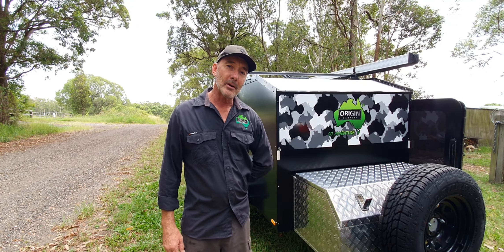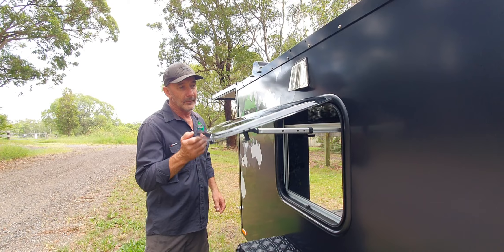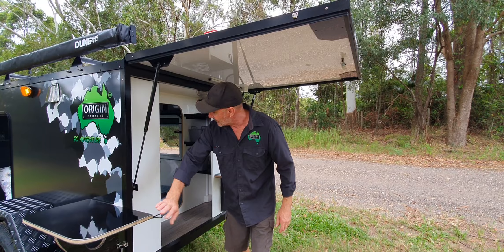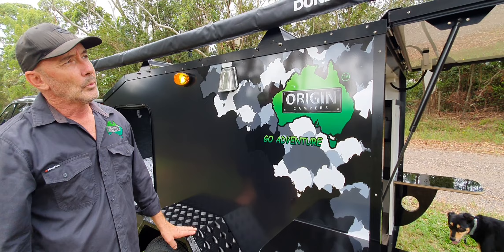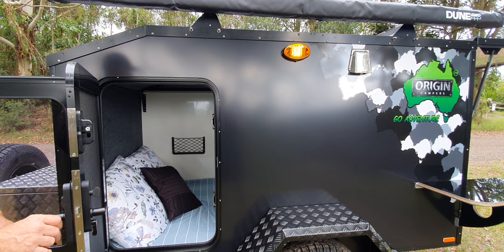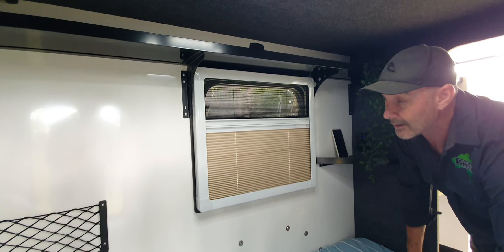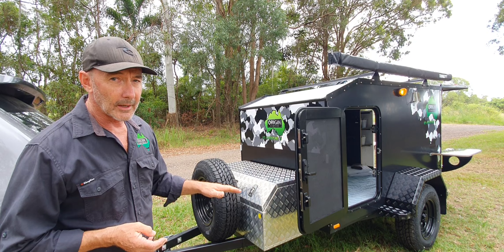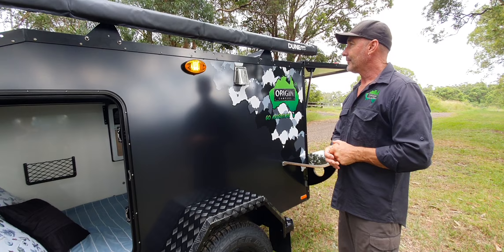Go Adventure Dual Entry Teardrop- Squaredrop Style Camper Trailer 580kg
Rod shows you around the Go Adventure by @origincampers4103 teardrop style camper trailer. Lightweight at 580kg on the weighbridge and with a 750kg Aggregate Trailer Mass, this camper is perfect for smaller SUV's. Suited to road use and good gravel roads,  explore more and camp in comfort. The Go Adventure features large bedding area, kitchenette, power, solid walls, insulated ceiling, fan with screen, window with screen/blind and a teardrop RV split door with screen and tinted    window, both lockable from the inside and out.  Go Adventure is easy to set up and pack up camp. Either bush camp at your favorite National Park or or Caravan Park. Perfect for camping at roadside stops, secure with separate door from the rear.  Great camper for long or short camping stays.

Sunshine Coast camper trailer manufacturer Origin Campers manufacture 5 models of Squaredrop Teardrop style RV Campers. Australian made and designed by us made on the Sunshine Coast.
We support Australian manufacturing by buying from local suppliers and buying Australian made building materials where possible.